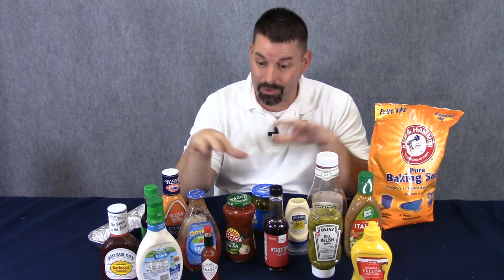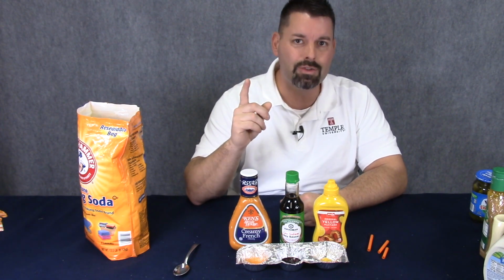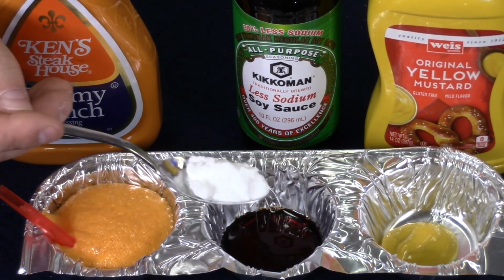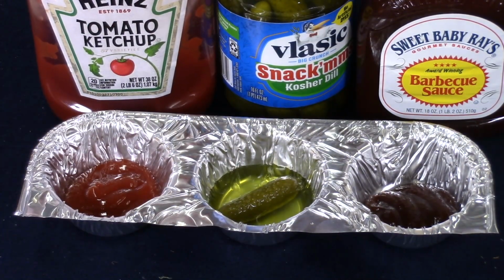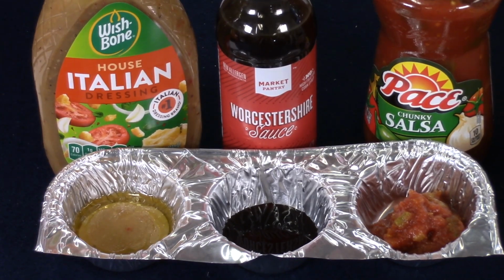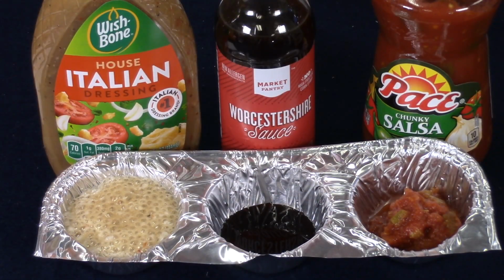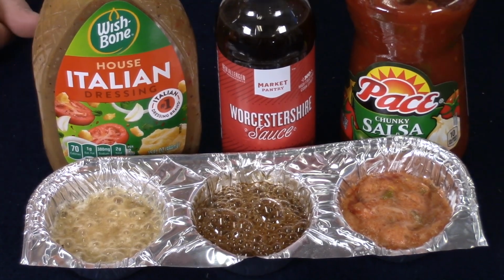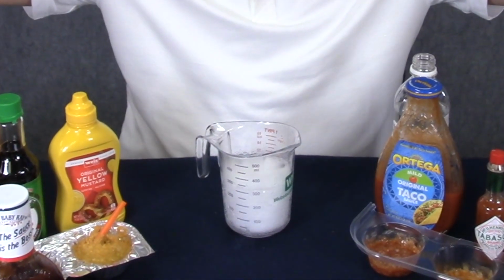Chemical Reaction with Food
Jared shows us the chemical reactions of certain foods and why they occur.

Are you a teacher? We have ways to integrate science into your class!